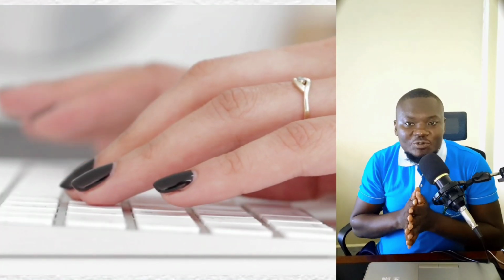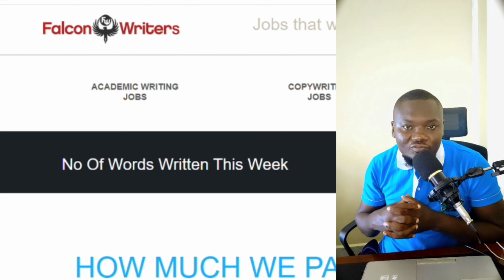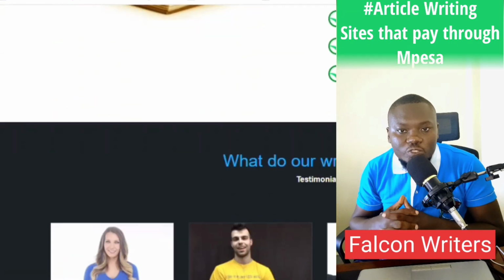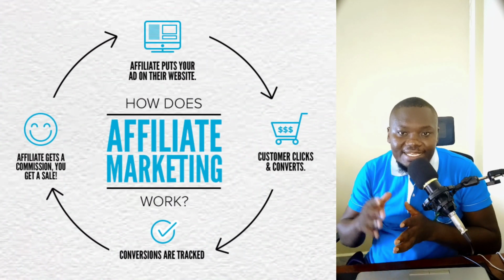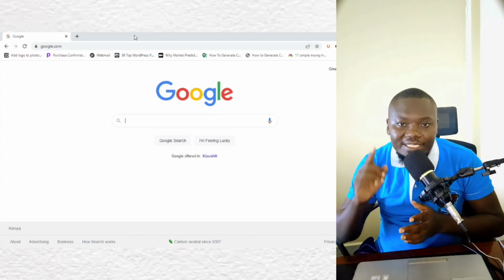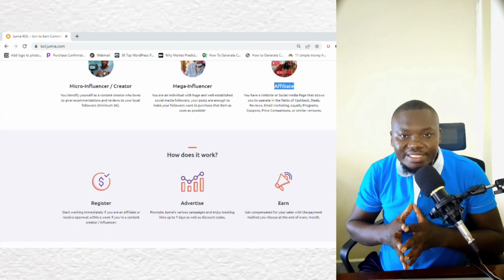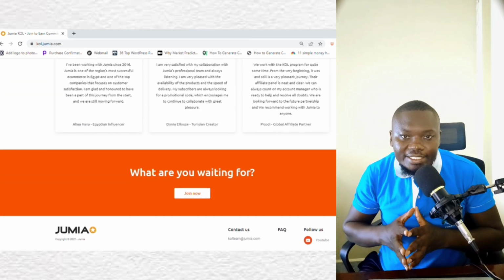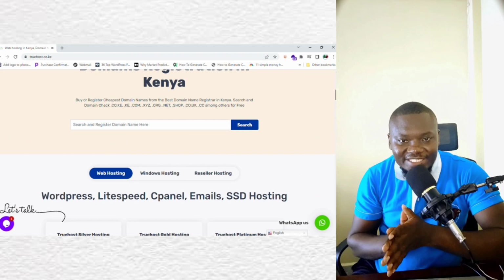Online Jobs in Kenya That Pay Through Mpesa in 2022.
In this video, we will be discussing 5 ways that you can make money online in Kenya using MPESA. All of these methods are legitimate and have been proven to be successful.

So whether you are a stay-at-home mom looking for a way to make some extra money or you are a college student looking for a side hustle, you'll find something useful in this video!

Important Links.